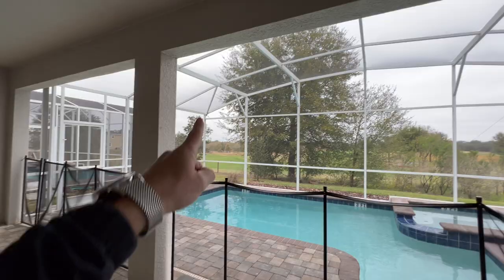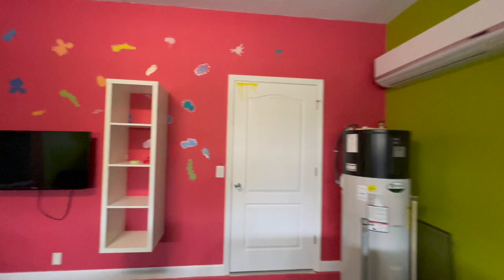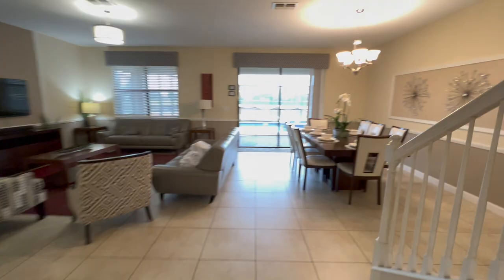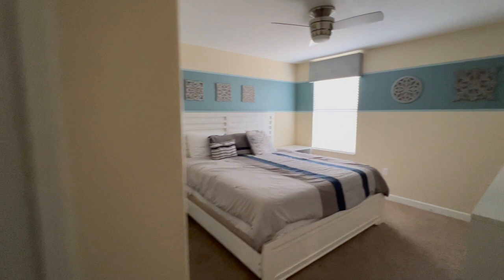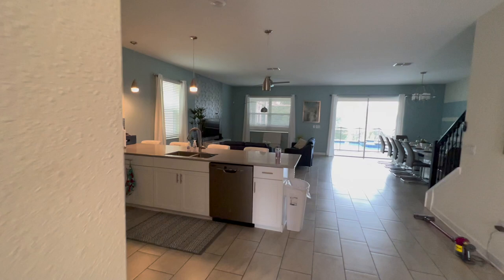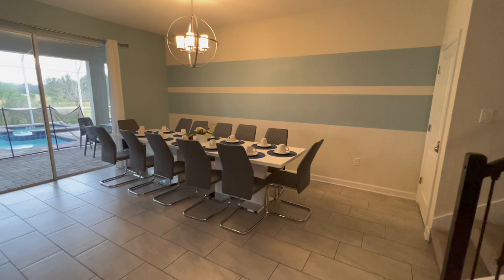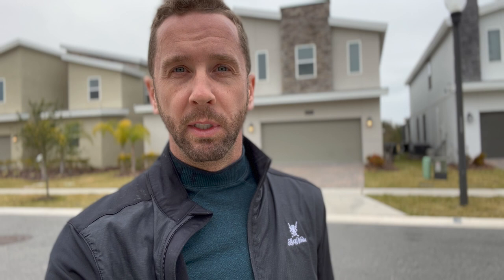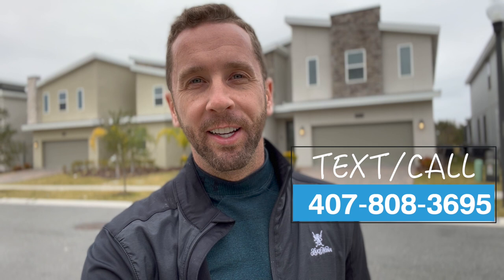Best Income-Producing Disney Vacation Rental Homes Orlando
Imagine getting $400 per night of Vacation rental income from an 8-bedroom home you own near Disney World in Orlando.  These top-performing rental homes are the ones to target when considering investing in Short-Term Rentals near Disney World, in Orlando.

Today I take you through 2 homes in Championsgate 33896 that both are booked at least 75% of the year, with rental amounts in the $300's-$400's per night.  I've been helping investors purchase homes like these with 1031 exchanges, loans, or cash and they have seen their monthly NET rental income produce meaty numbers, compared to the down payment invested.

There are problems with these homes however- such as deferred maintenance, upkeep, wear & tear, and keeping on top of the pile as far as finishes so that potential vacation renters choose YOUR unit over others.

Follow along with Justin Pekarek, Your Orlando Property Advisor as we break down the numbers on these units and what improvements need to be made to make them top performers.

The market for these types of homes can be very quick- as many investors are making cash offers sight-unseen.

If you are thinking of investing in Short Term Rentals or Long term rentals in Orlando, or Relocating in the long term future, give me a call to discuss.

Justin Pekarek
Broker/Owner
Orlando Property Advisors
Top 100 Realtor in all of Orlando 2020
Laureate Park Resident & Relocation Specialist